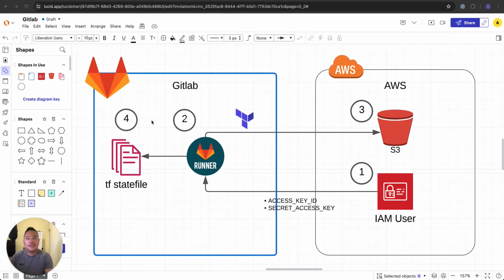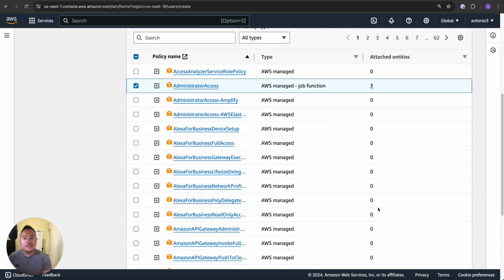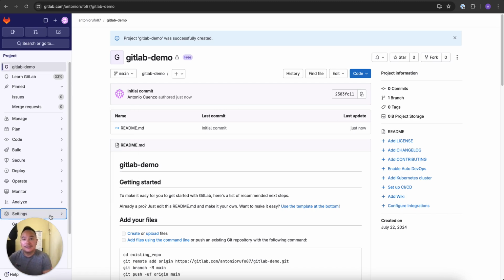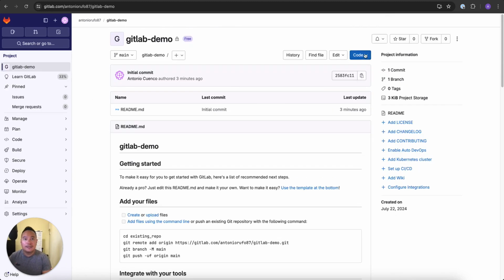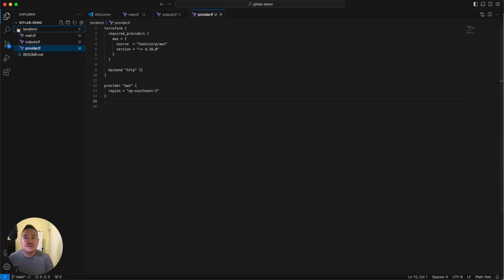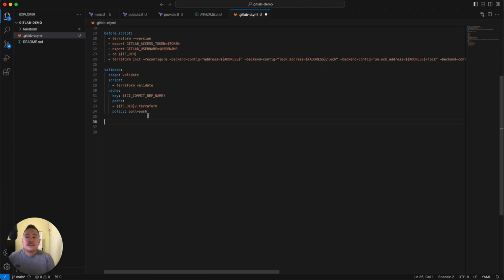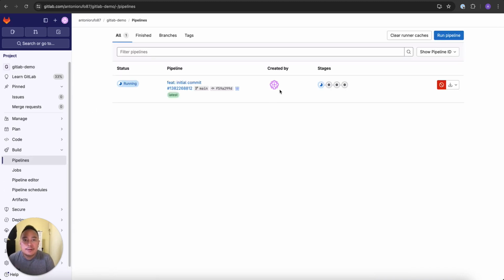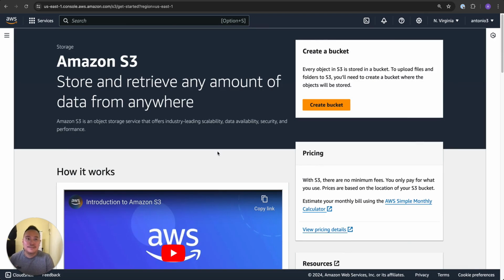Create AWS resources via Terraform using Gitlab CI (http backend)